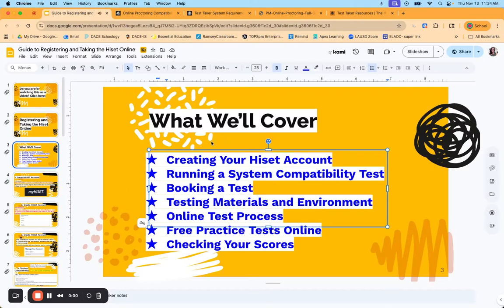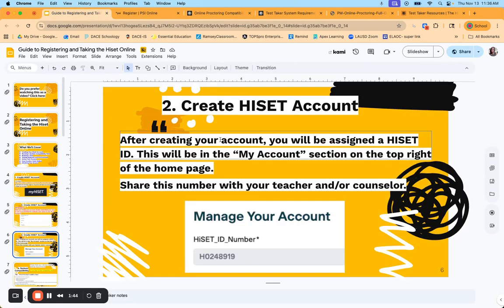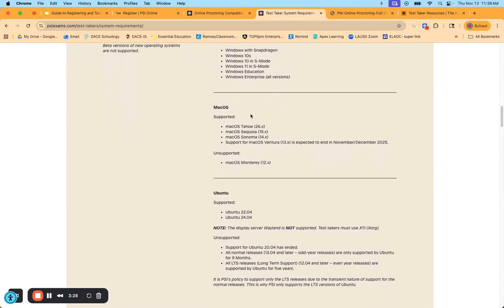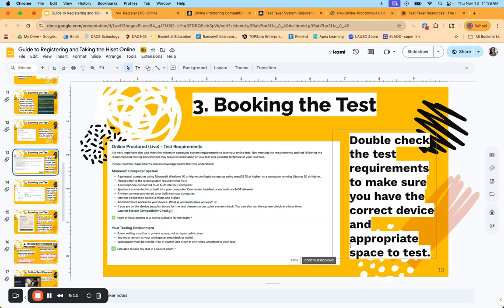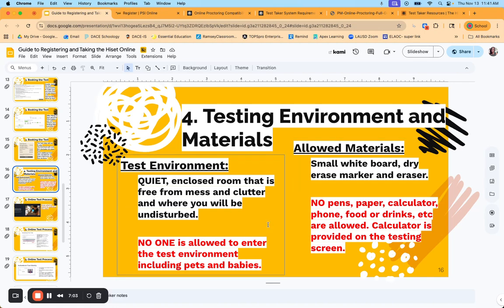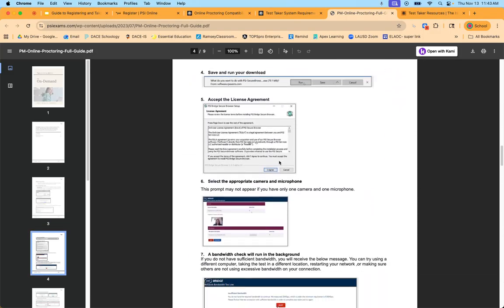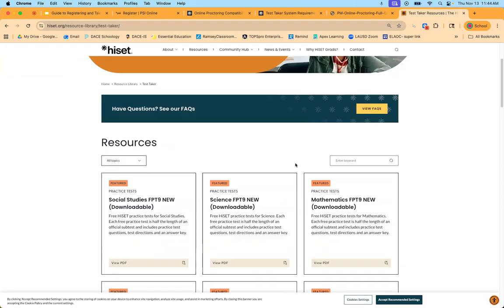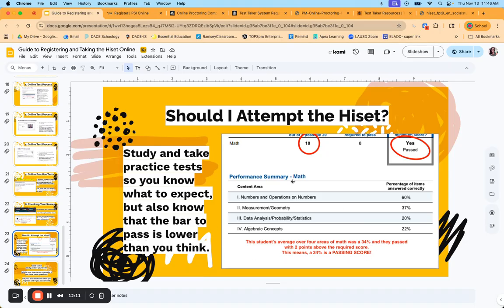Guide to Registering and Taking the Hiset Online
In this video I go over the following: (the web pages I mentioned are linked below in each section)

1.  How to create your hiset account (0:42)

2. Running a system compatibility test on your device (2:12)

3. Booking the test (4:02)

4. Testing Materials and Environment (6:28)
Detailed step-by-step breakdown of the check-in and testing process: (8:24) (REVIEW THIS BEFORE TESTING!)

5. Online Practice Tests: (9:54)

6. Checking your scores (11:15)

Good Luck!!